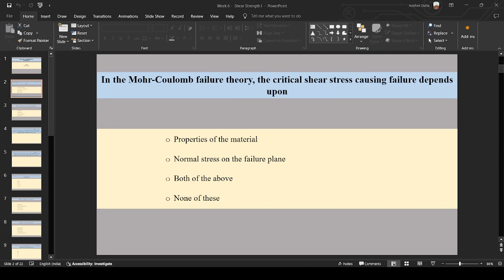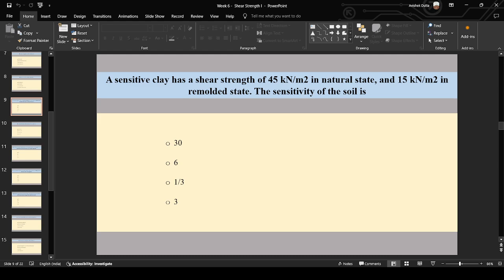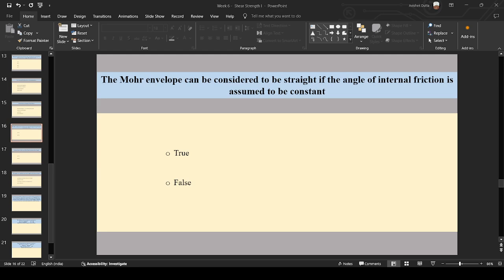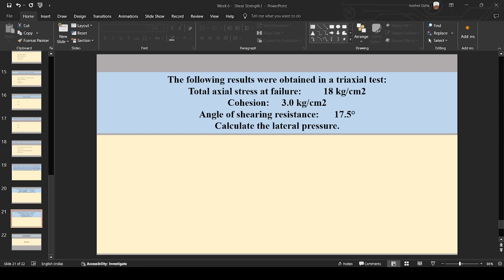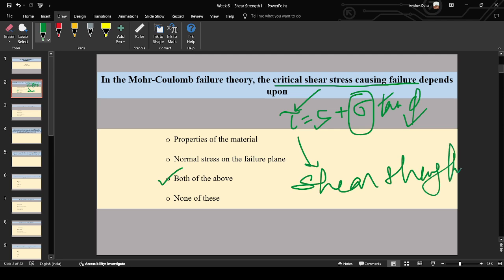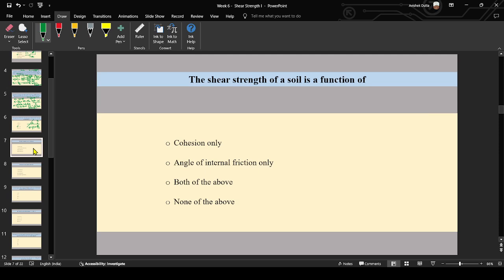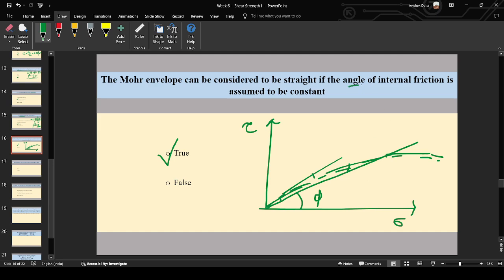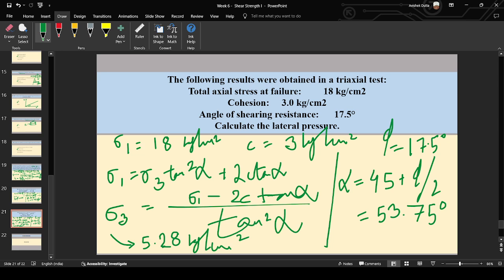Week 6 - Shear Strength I